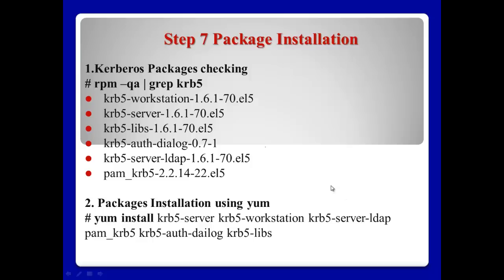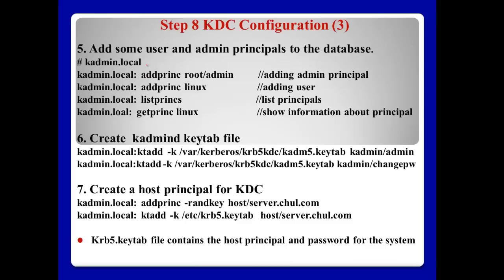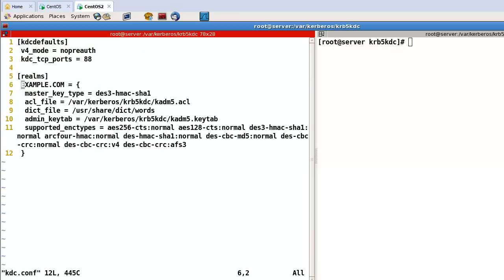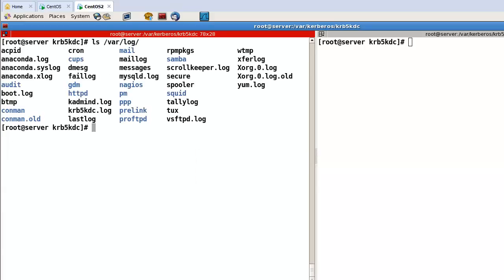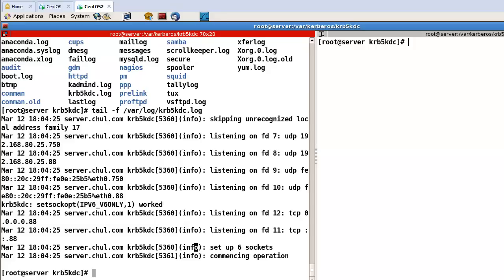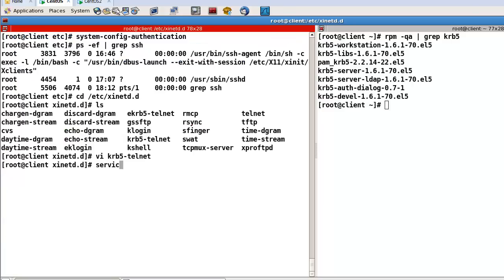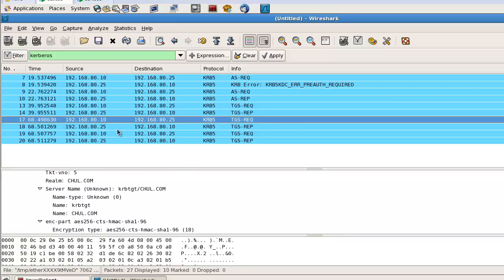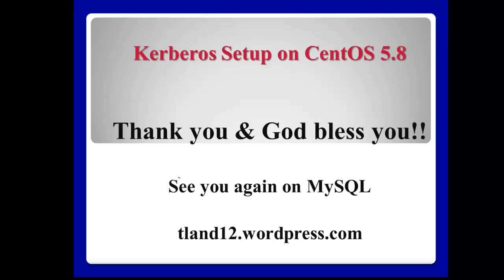Kerberos Server Setup on CentOS 5.8 - part 2/2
This video is the tutorial of Kerberos sever setup on CentOS 5.8. Kerberos is the authentication system to be used by application server with ticket not password. This part 2 video focuses on the practice of Kerberos about how to setup Kerberos system on CentOS using Kerberos packages.